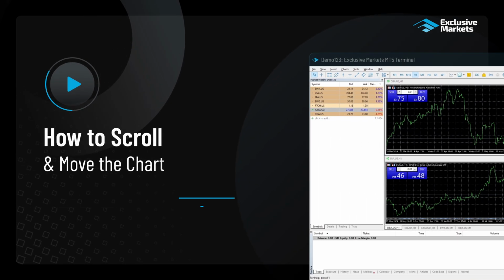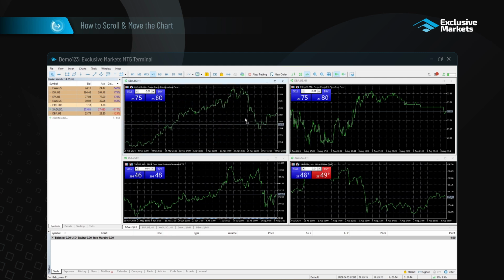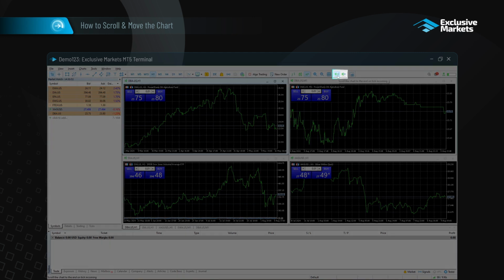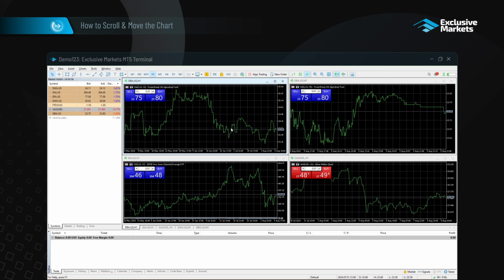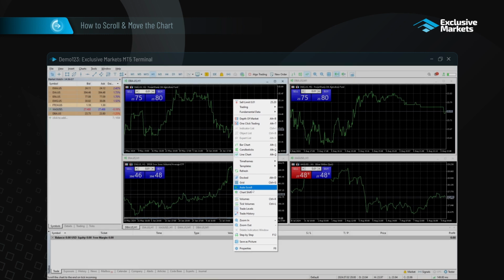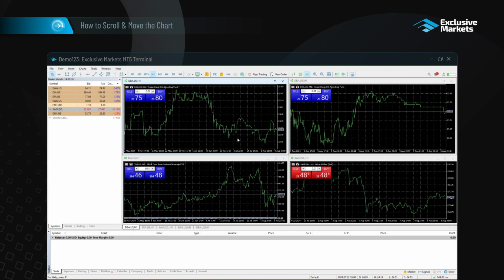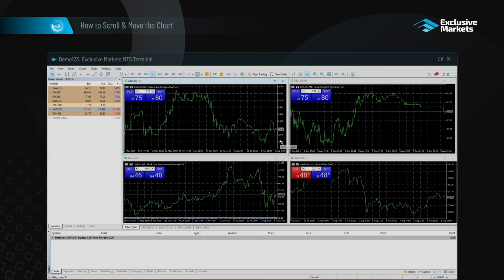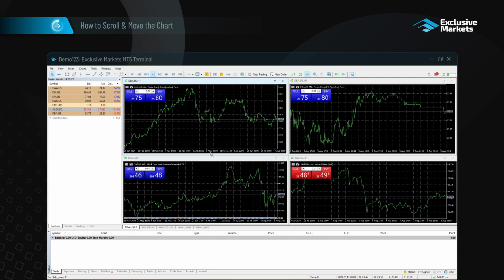How to Move Charts in MetaTrader 5 | Scroll & Move Chart in MT5 | MT5 Tutorial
In this MT5 tutorial, discover how to navigate your charts efficiently and manage the AutoScroll feature within MT5. Whether you're analysing historical data or monitoring live market activity, understanding how to scroll your charts and toggle AutoScroll can improve your trading experience.

In this video, we’ll walk you through the steps for manually scrolling charts and demonstrate how to adjust the AutoScroll feature to optimise your chart view for analysis.